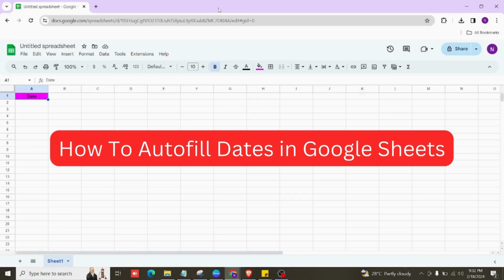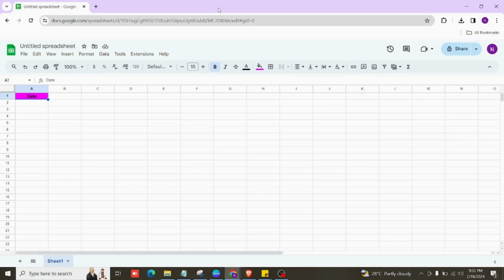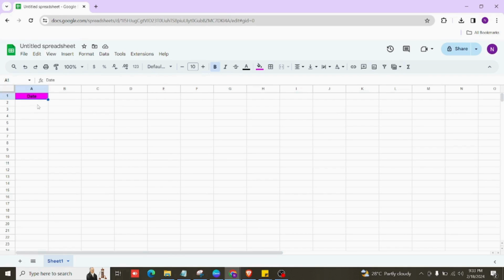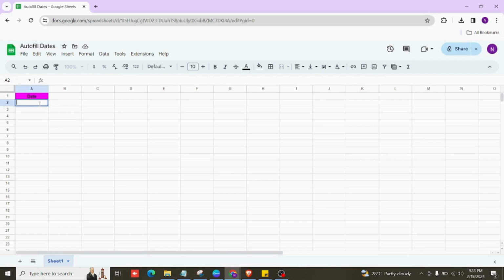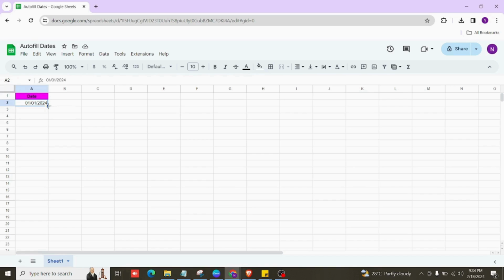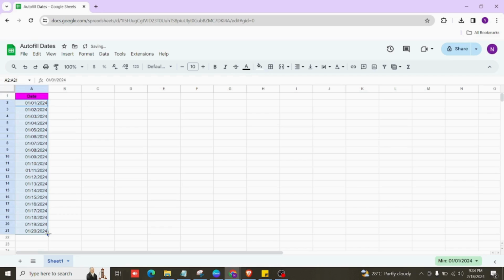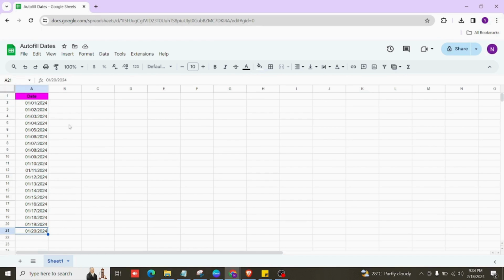How To Autofill Dates in Google Sheets (2025)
If you want to learn how to autofill dates in Google Sheets, then this video will be perfect for you!